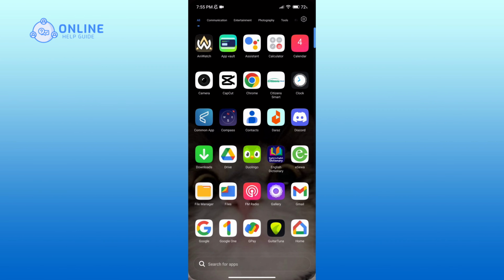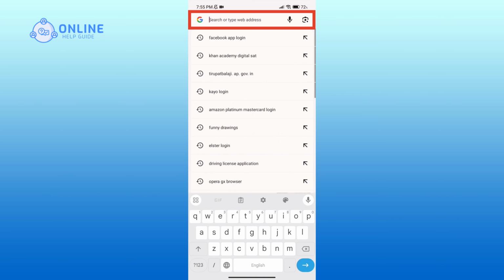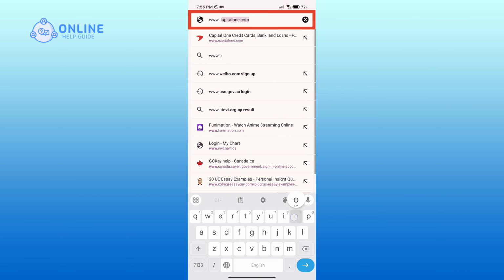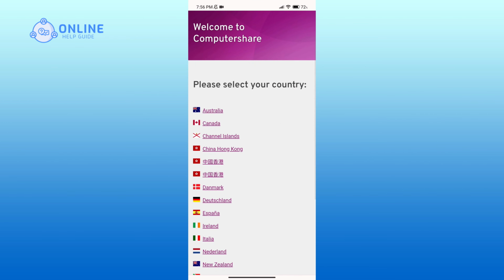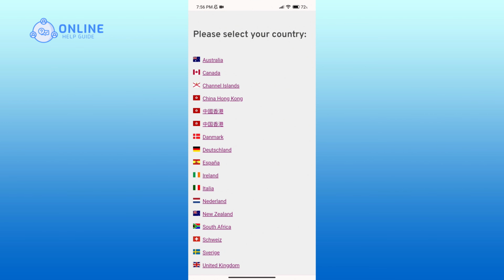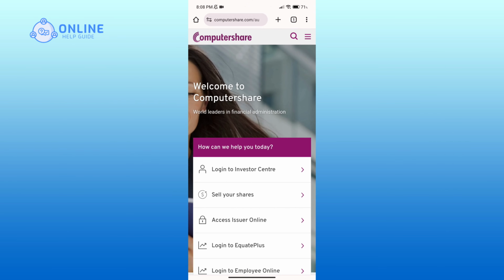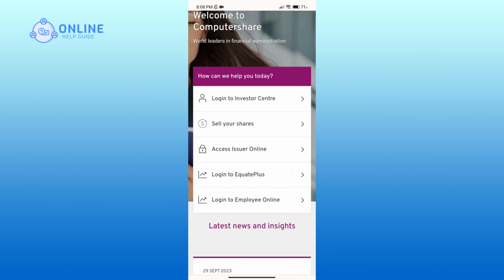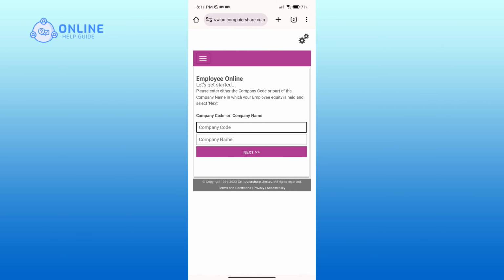Computershare Account Sign In: How to Login to Computershare Account?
Manage your shares with ease through Computershare. Our guide provides step-by-step instructions on how to securely log in to your Computershare account for efficient share management.

Chapters
00:00:00 Intro
00:00:18 Login to Computershare Account
00:00:59 Outro